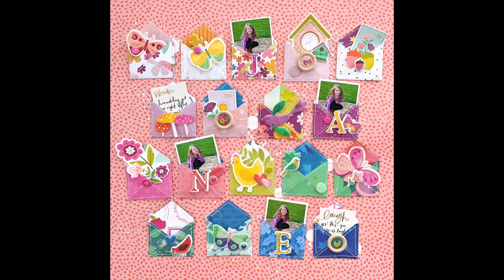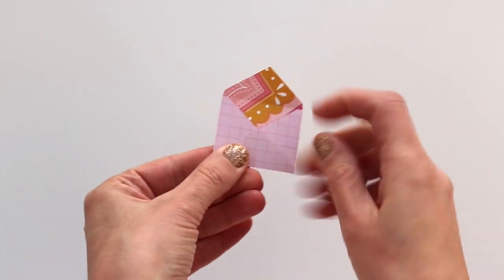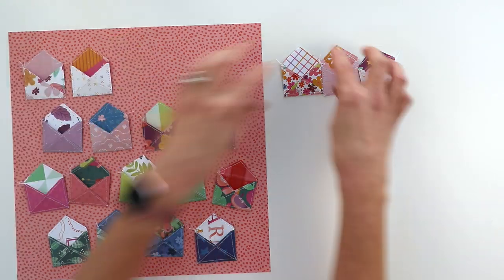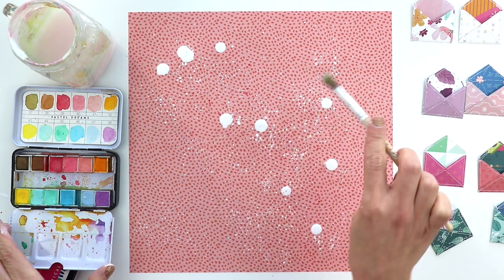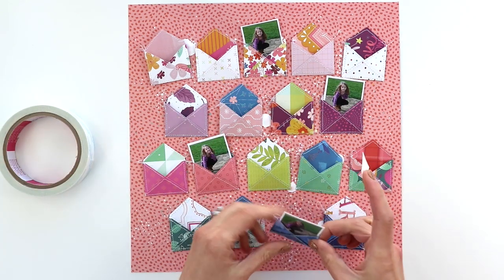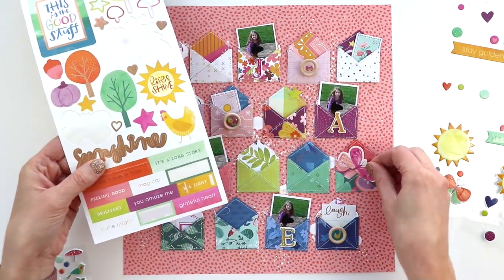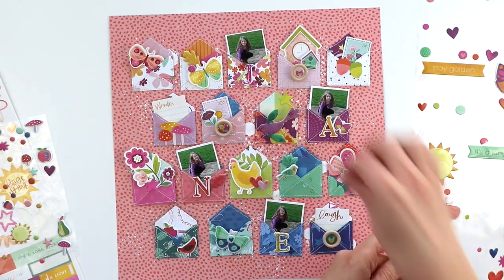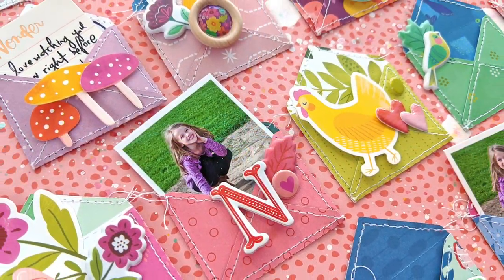Process Video #130 - How To Make a Layout Featuring Mini Envelopes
I've been making a lot of mini albums lately and am now itching to get back to traditional 12x12 layouts! I made this layout just for fun using my Truly Grateful collection with Pink Paislee and my Mini Envelope cut file.

Sewing Machine

Photo Printer

Photo Paper